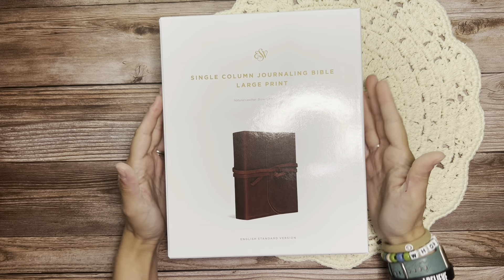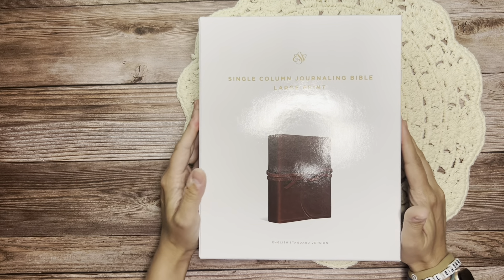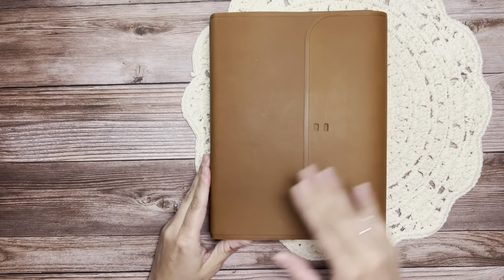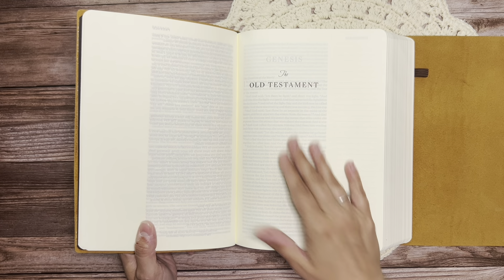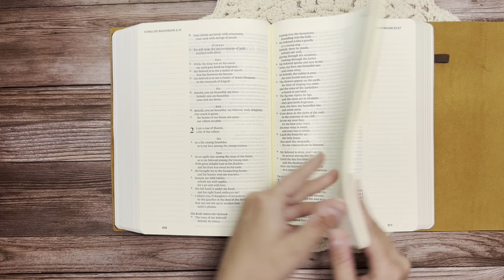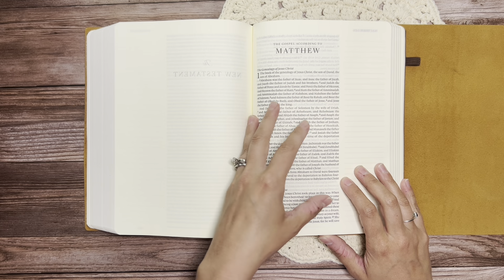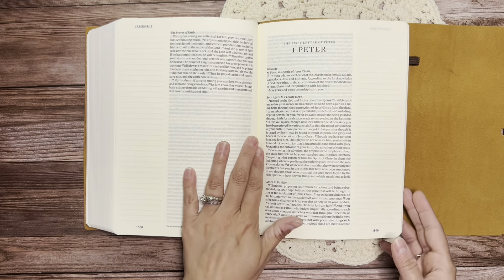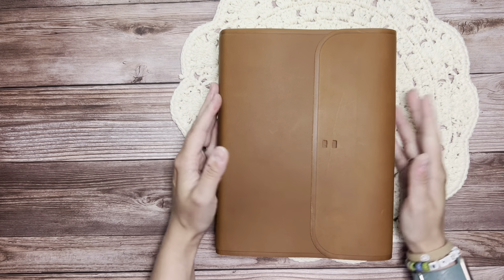ESV LARGE PRINT JOURNALING BIBLE LEATHER WRAP EDITION REVIEW | June Bible Review Series Part 5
Zebra bLen Gel Pen
Amazon Favorites
Retractable Slice Tool
Journaling Favorites